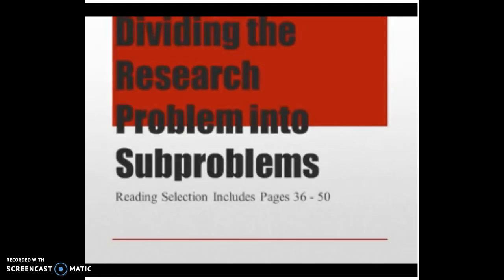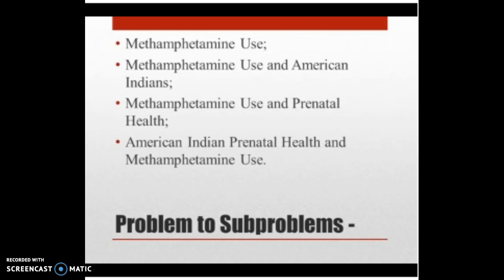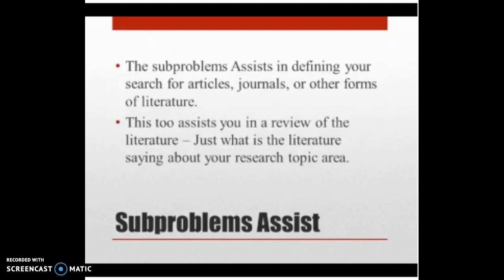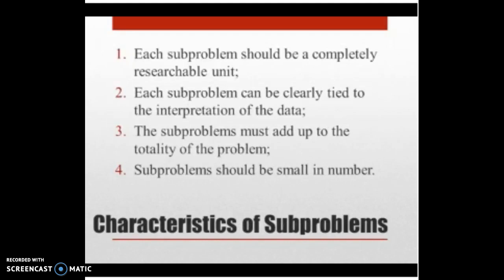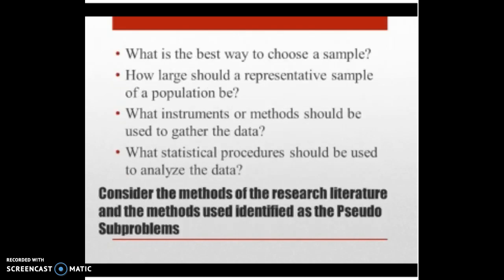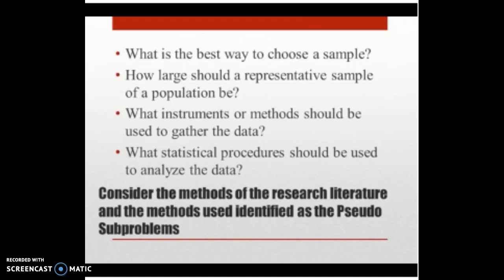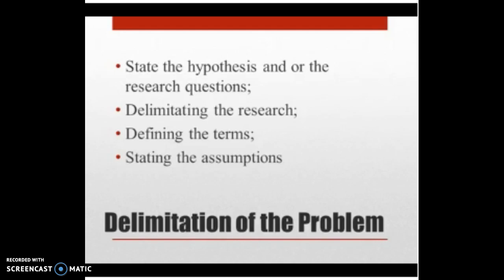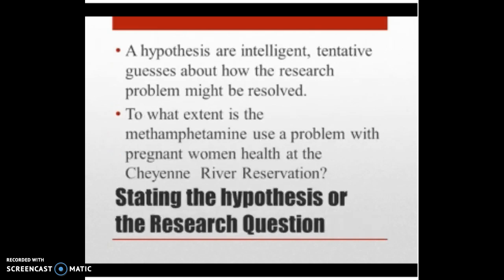Chapter 2: The Problem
Class projects from USD courses.